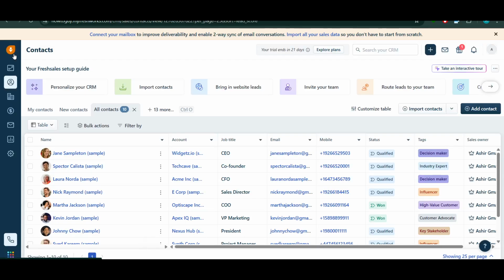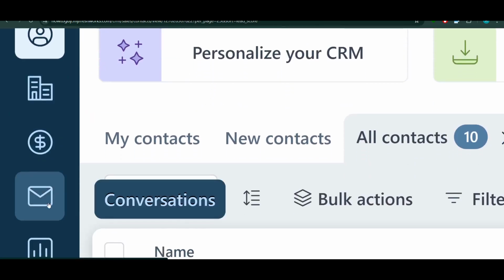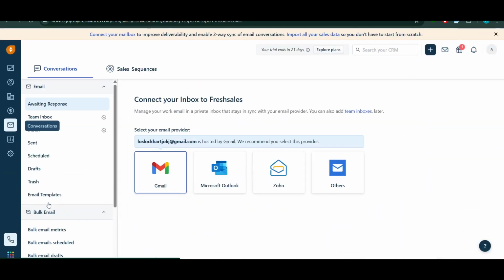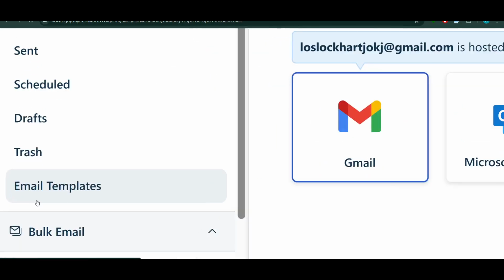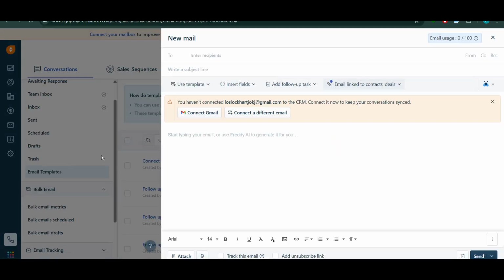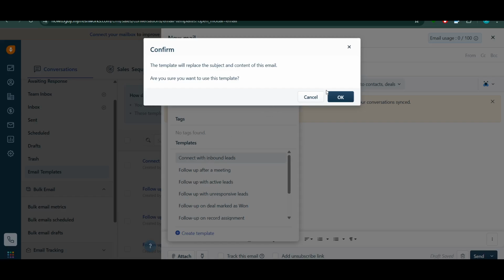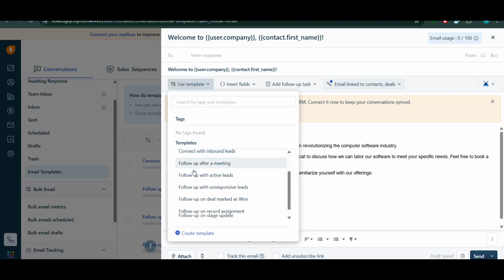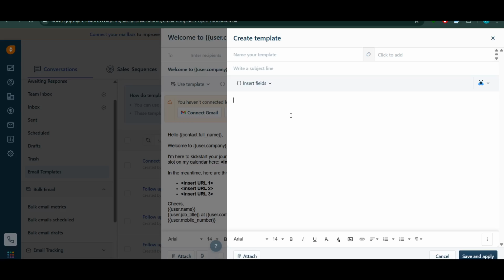How to Set Up Email Templates in Freshsales 2026 Practical Walkthrough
Want to save time and improve your sales communication? 🚀
In this step-by-step tutorial, I’ll show you exactly how to set up email templates in Freshsales in 2026, so you can send professional emails faster and more efficiently.

You’ll learn how to:
✅ Create reusable email templates for leads and contacts
✅ Customize templates with dynamic fields for personalization
✅ Organize templates for different campaigns or purposes
✅ Send test emails to ensure perfect formatting

By the end of this guide, you’ll be sending emails like a pro and boosting your sales productivity!